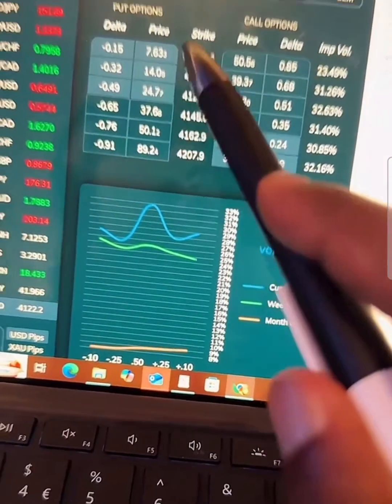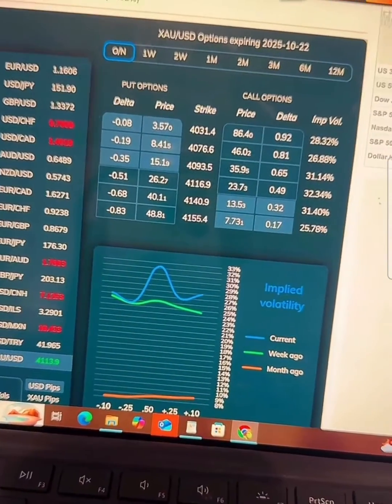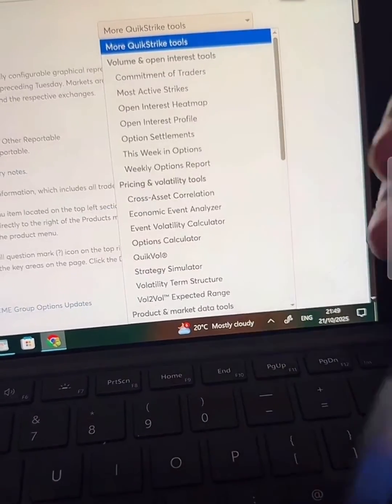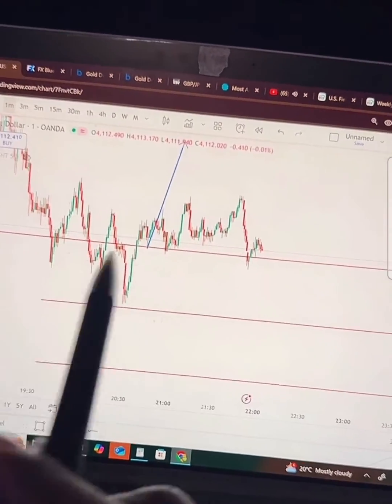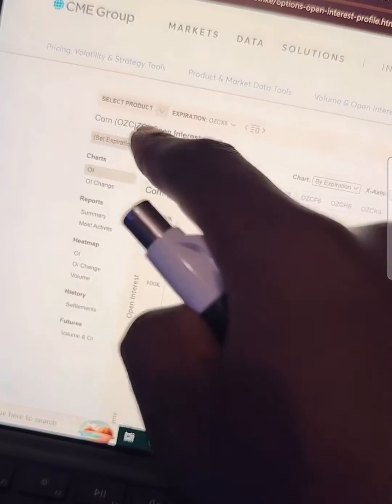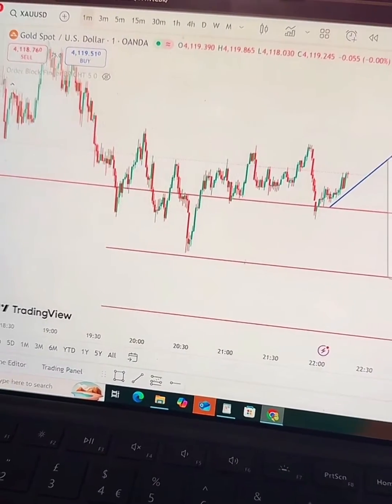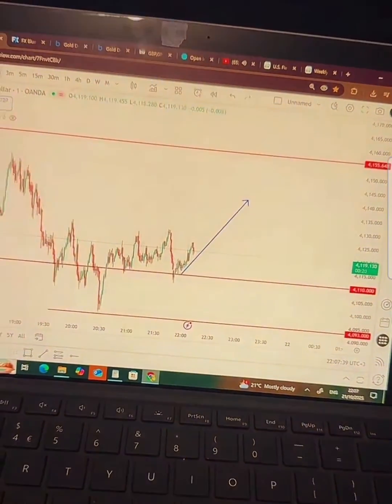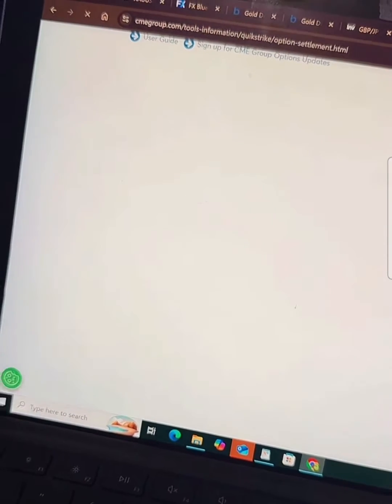Trading XAUUSD MADE EASIER